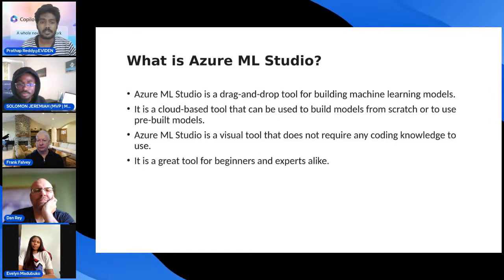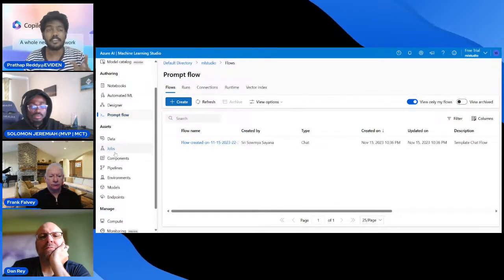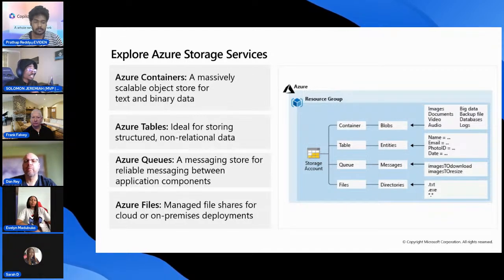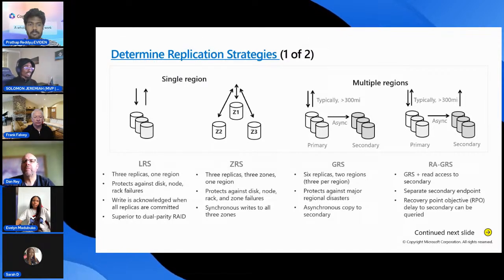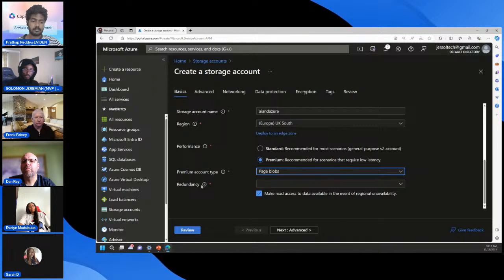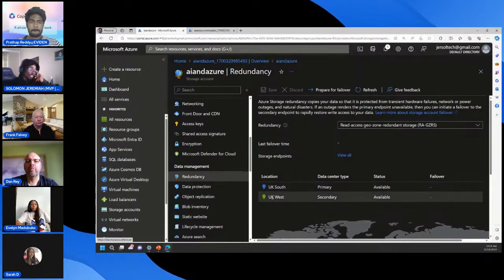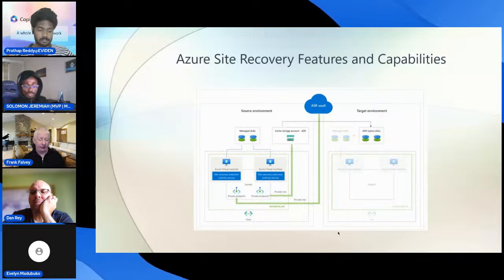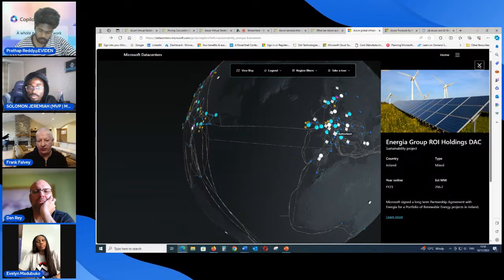Azure and AI Show